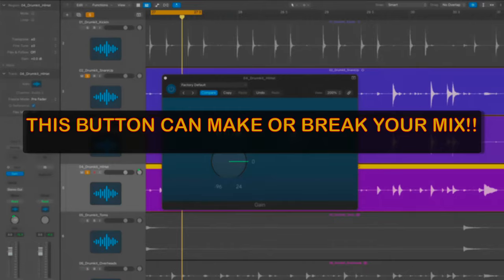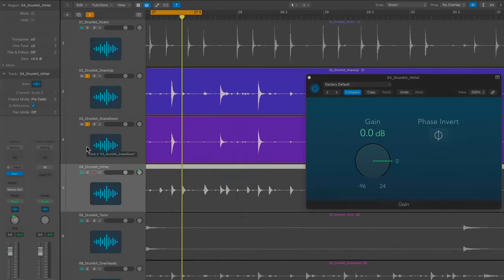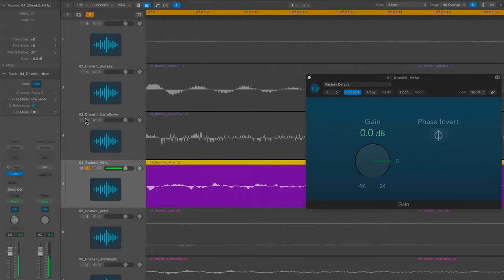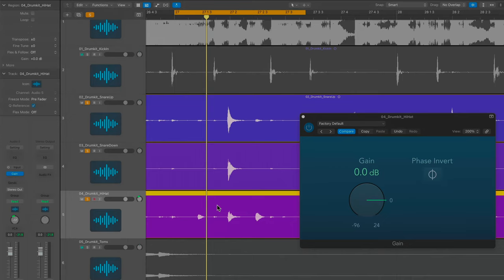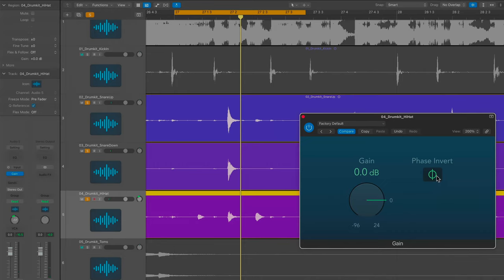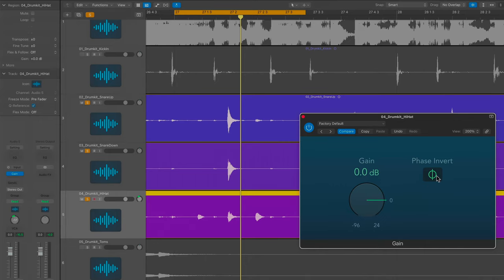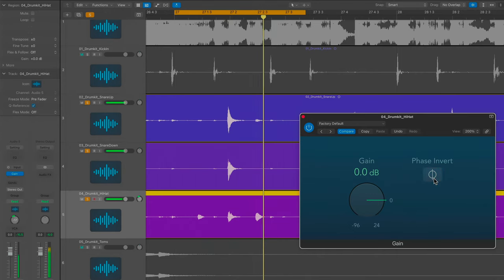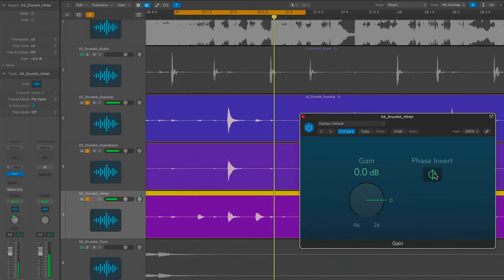This overlooked plugin can make your mixes SOUND PROFESSIONAL!!!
Phase/Polarity is something we must double check in every mix. I normally try to have phase cohesion at the tracking stage but sometimes when I'm mixing a song for someone else it I always check for phase issues at the very beginning of a mix. Out of Phase tracks can make your mix sound WEAK and small, but if you take the time to make sure everything is in phase your mixes will sound more professional!!